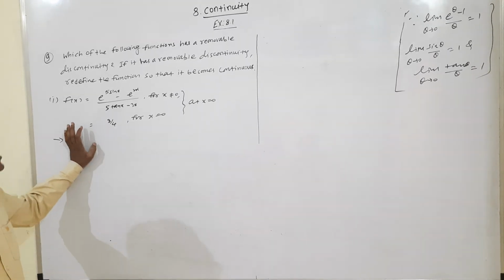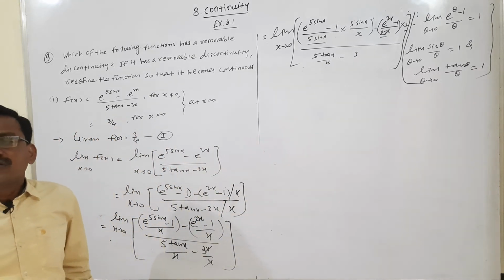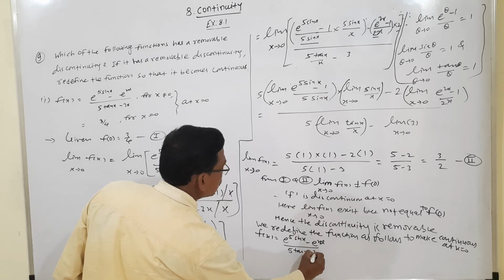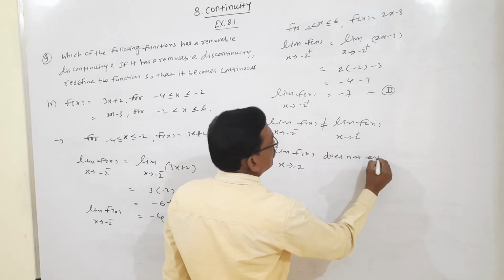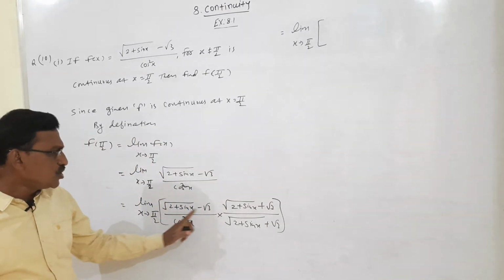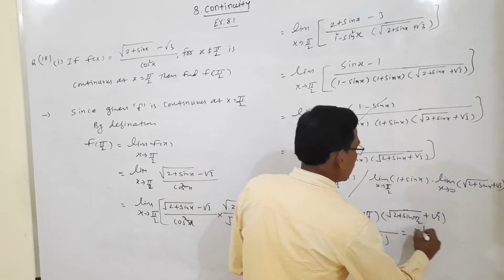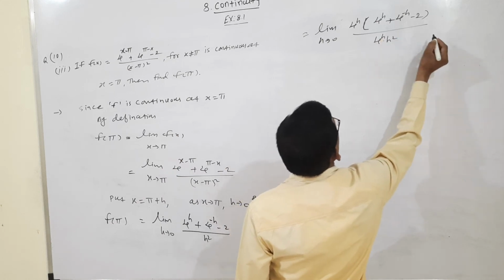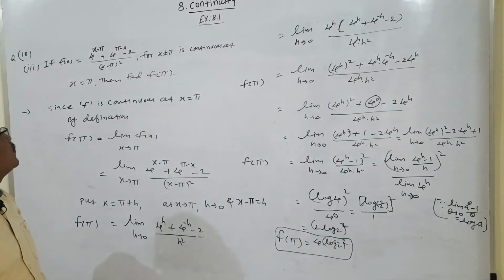Mathematics - Continuity5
XI - Bange - Lect#5